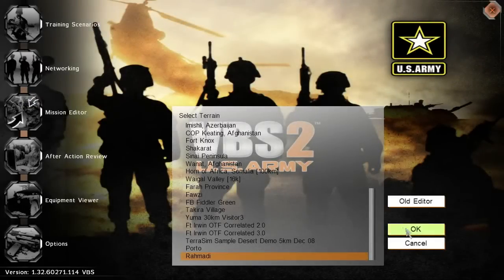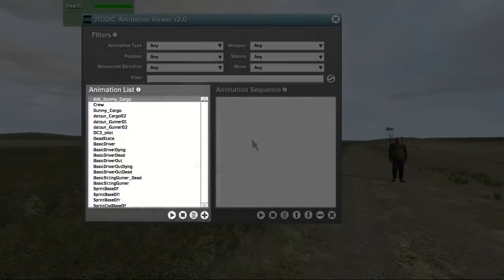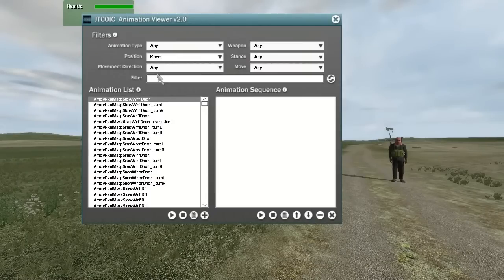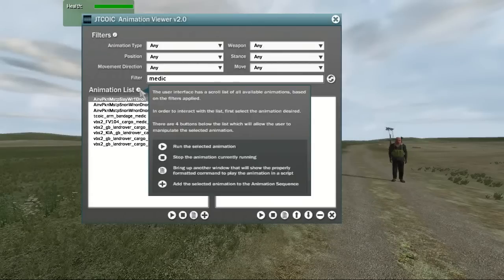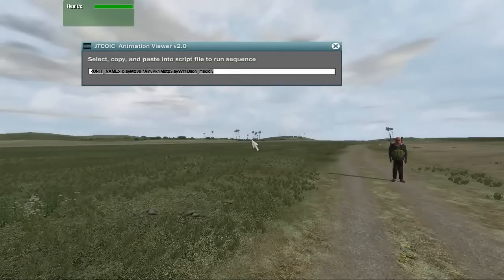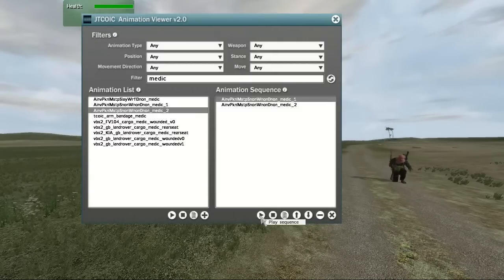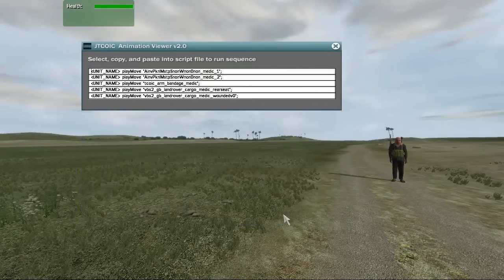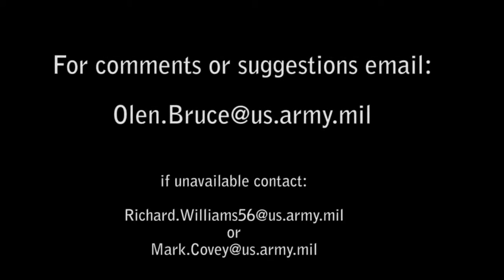VBS2 Unit Animations Viewer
This product allows the user to look through a list of available animations in VBS2,and preview what that animation looks like.  It allows the user to string together multiple animations.  It also allows the user to copy a string formatted with the appropriate syntax for that animation.